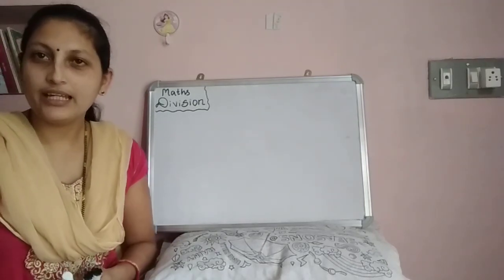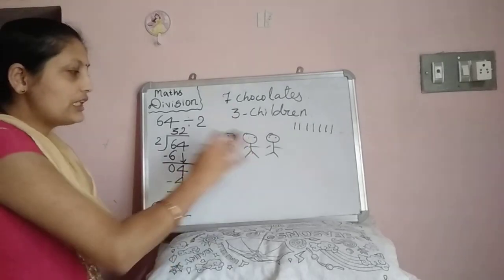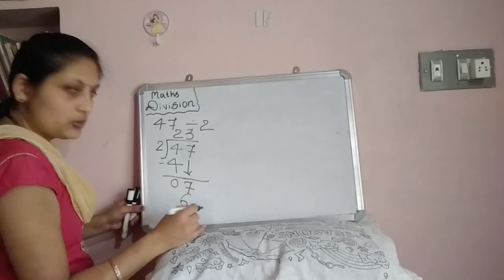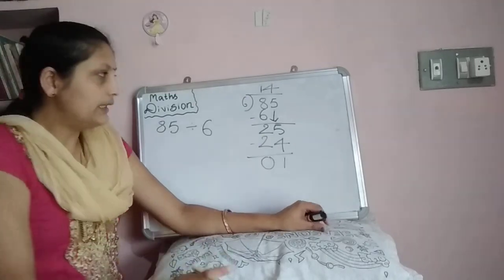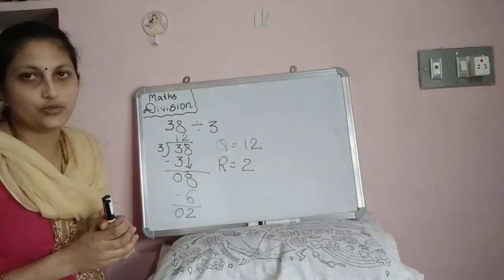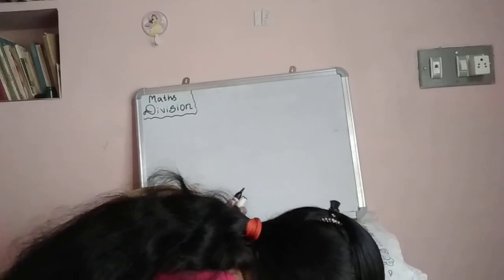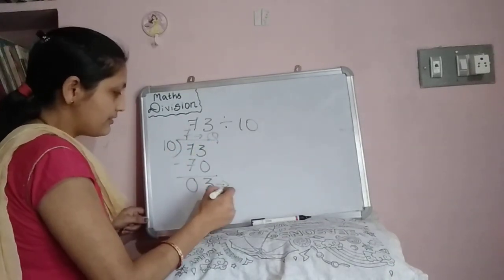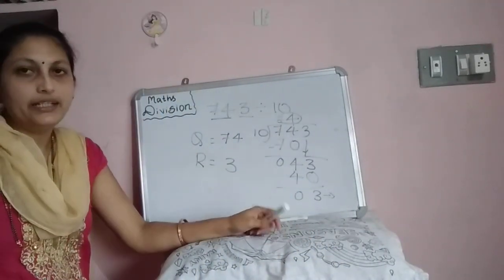Class 3 Mathematics Topic: Division